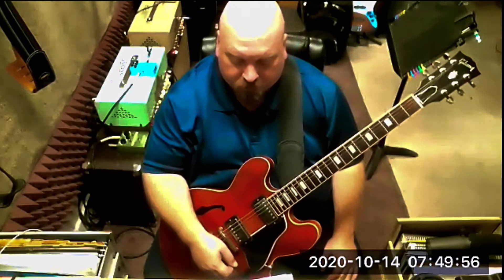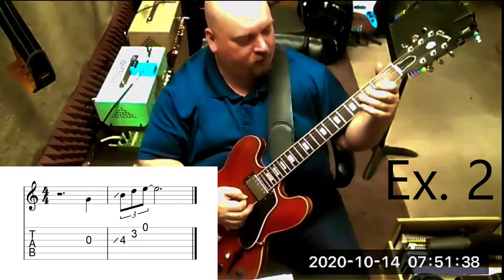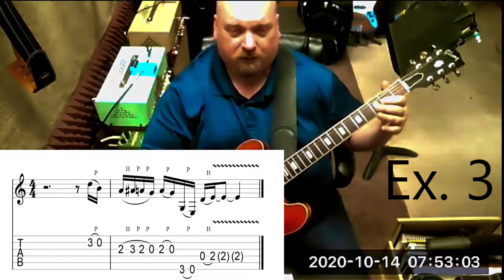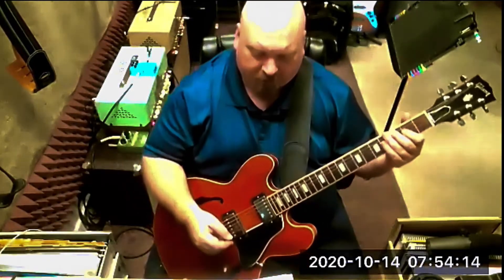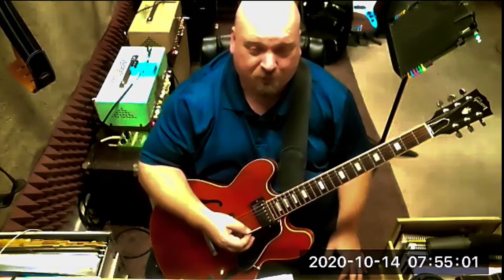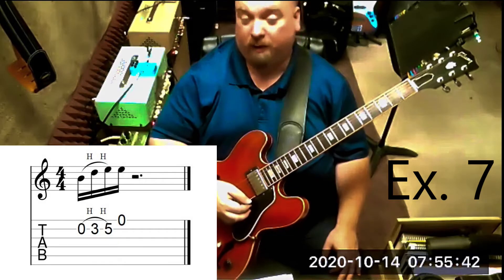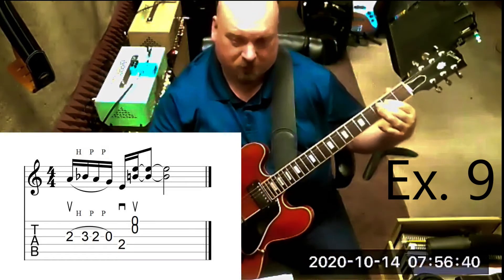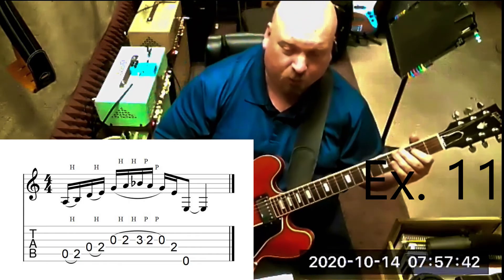10 E minor pentatonic riffs, Beginner 5/5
10 E minor Pentatonic riffs, Beginner
Welcome Phillip in Okinawa again as he has a session with me on a crash course of back to basics in minor pentatonic riffs!

Part 5

Using E- pentatonic , here are examples written on staff and tab in rhythm, some professional terms and definitions to know, improvisational seeds, these techniques are in majority of guitar improv and must work on:

1. 1/4 step bend (1/4)
2. Slide (S)
3. Pull-off (P)
4. Vibrato (vib)
5. Hammer-on (h)
6. Hammer-on/Pull-off (H/P)
7. Whole step Bend (w, Full or 1)
8. Bend and vibrato
9. Spilldown (Pre-Bend/Release)
10. Palm Scrape
11. Palm Rake (P.R.)
12. Palm Mute (P.M.)
13. Frethand Muting
14. String Skipping
15. Large interval drops
16. Intervals: 4ths, 5ths, Ma3rds and min 3rds
17. roll-off